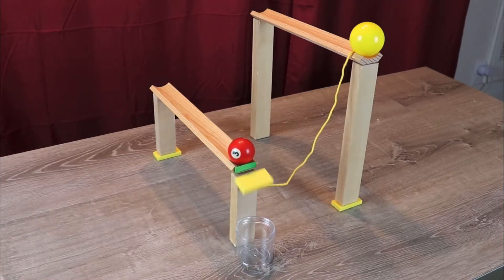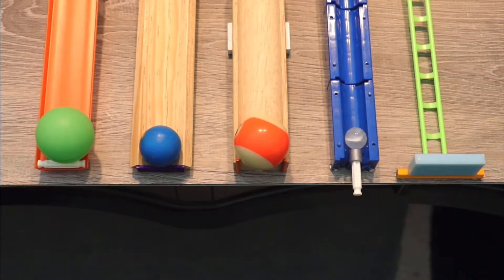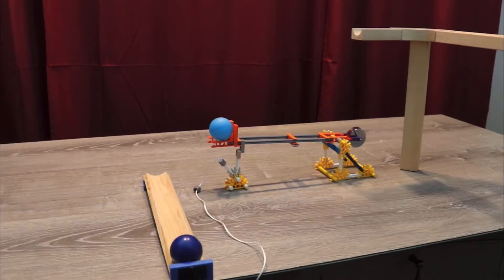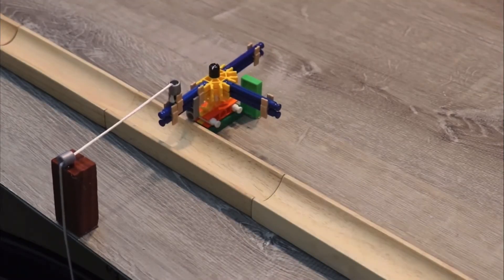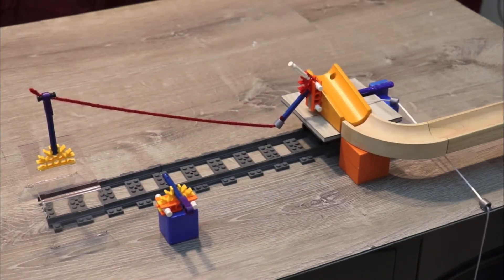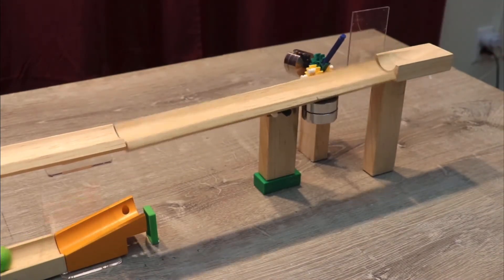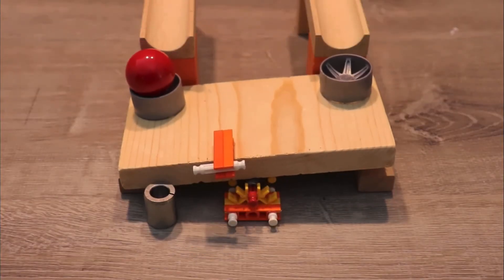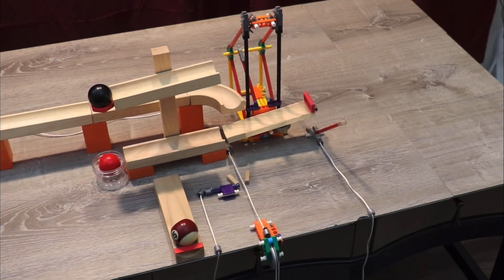50FCRM but it’s just the machines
Here is a compilation of the machine examples from jackofallspades98's 50 Fundamental Chain Reaction Mechanisms. (I omitted a couple from the video that seemed redundant or too simple)